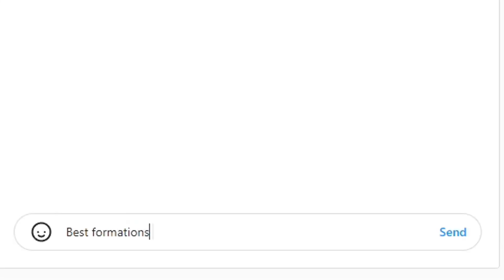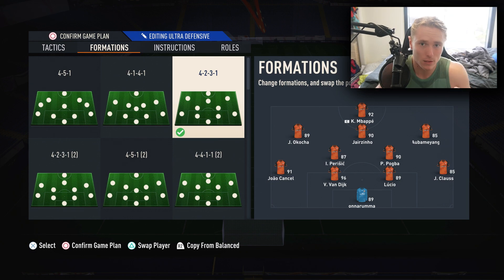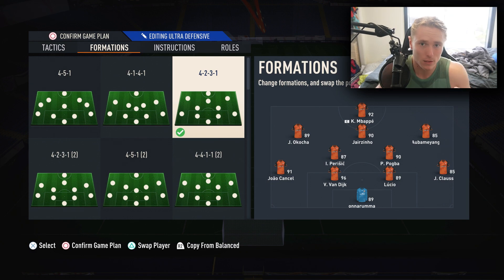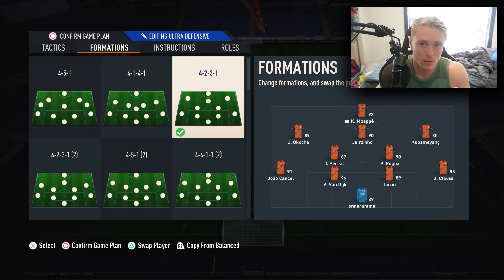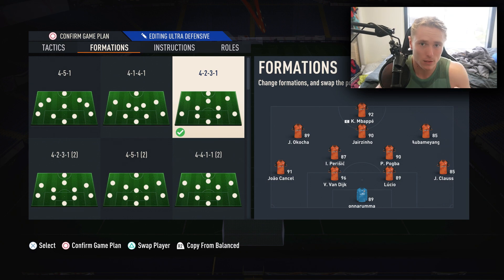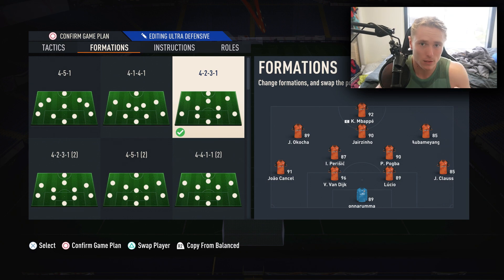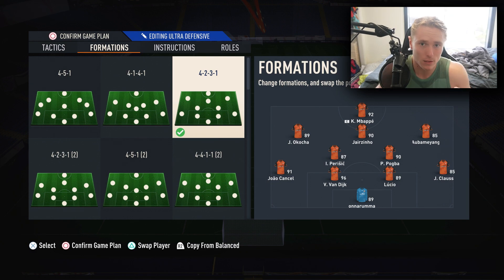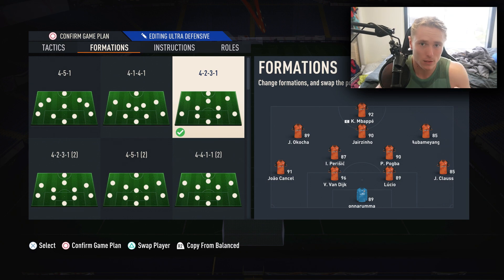TOP 5 FORMATIONS & CUSTOM TACTICS in FIFA 23 [RIGHT NOW]